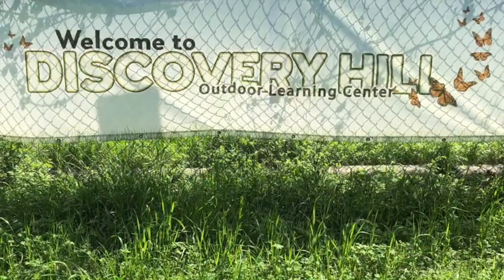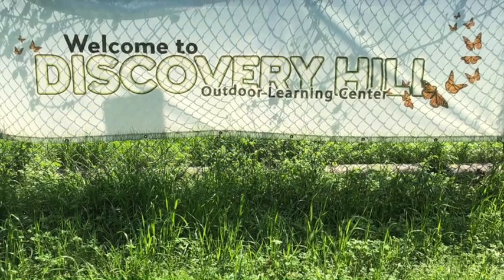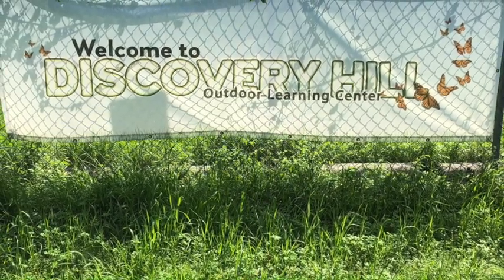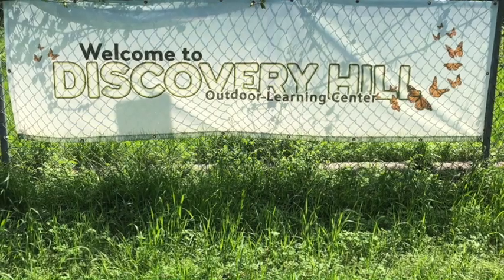Lesson from a Tree - a breathing exercise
This is a practice to help us feel grounded. We can be rooted and strong, like a tree.